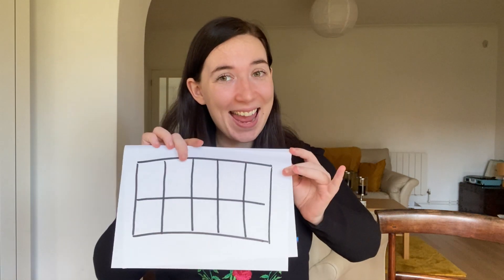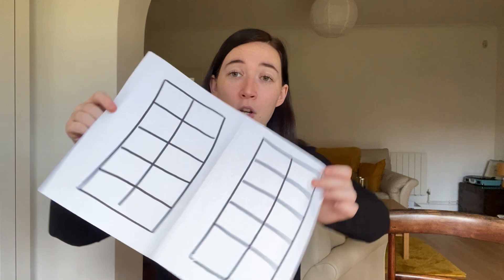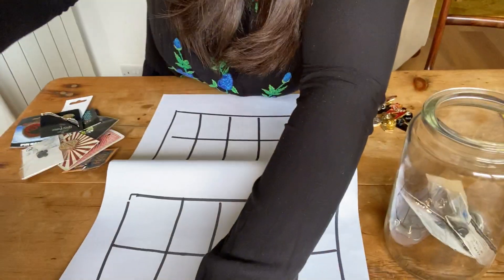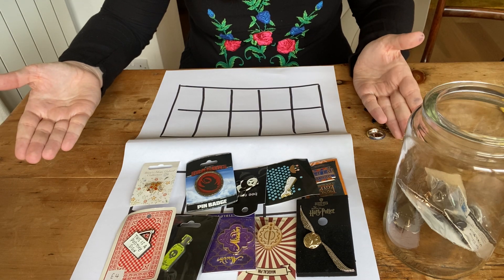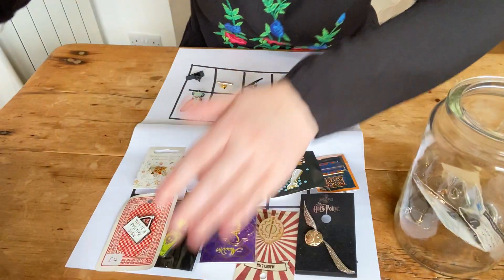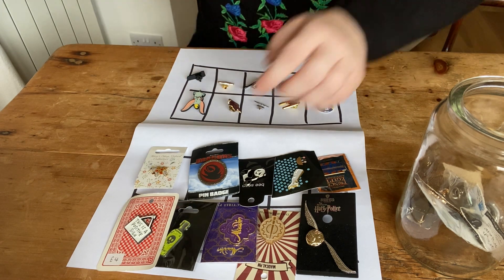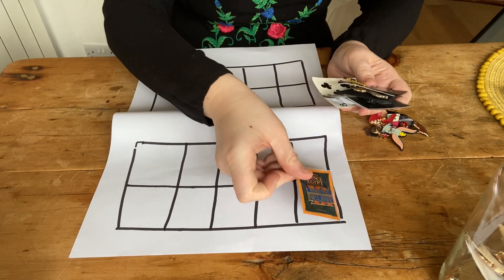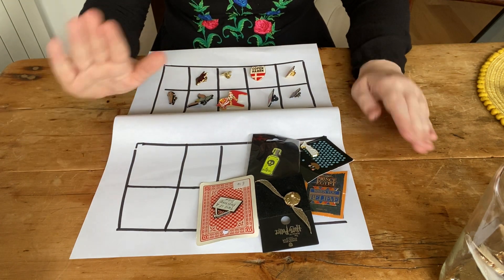Reception - Monday 1st February - Scott Class - Maths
Today we will be learning about ‘Comparing Quantities’. Comparing means to get at least 2 different groups and to say if one group has ‘more’, ‘fewer’ or if the groups are ‘equal’. Today we will need 2 piles of 10 objects. We will be seeing how many we can pick up with one hand – and then comparing it with someone else (or do it again yourself) using 2 10 frames to help us. 1. Can you use the words ‘more’ and ‘fewer’ to describe 2 groups? 2. Can you say a full sentence to describe 2 of the groups? 3. Can you do it 3 times, and say the sentences to go with them?